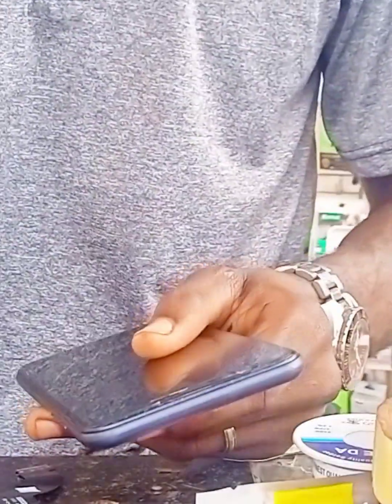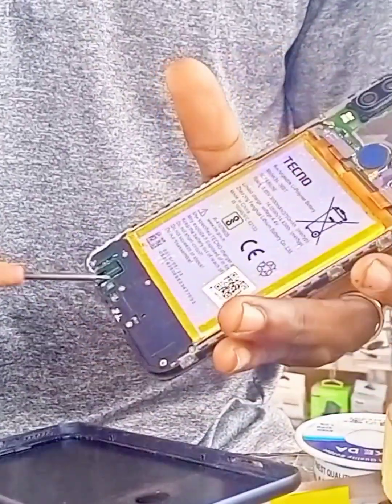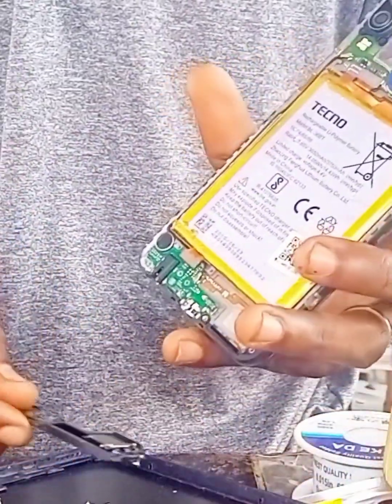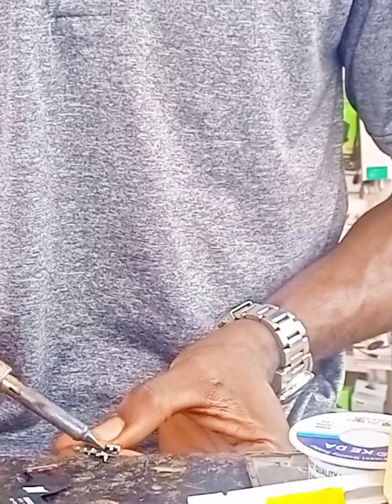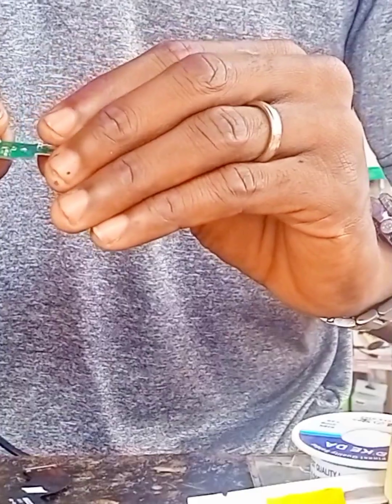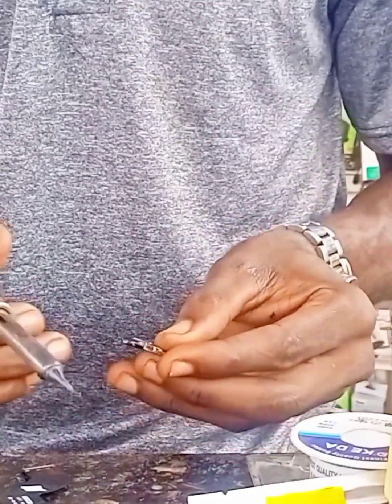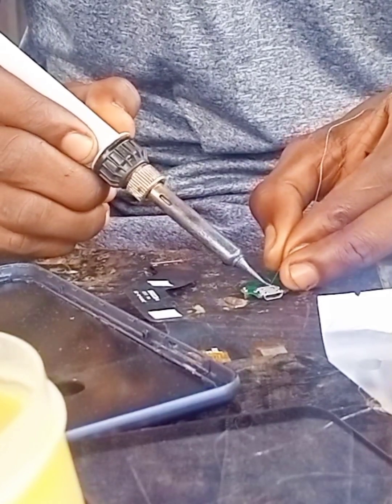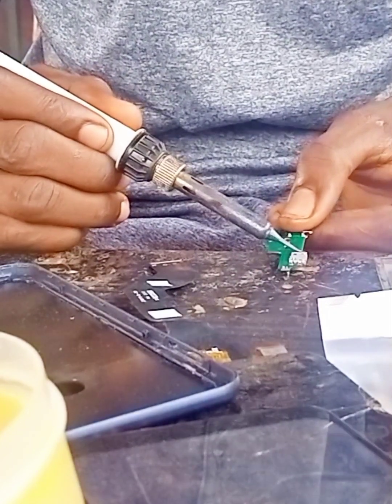How to fix tecno camon 11 changing port solution, Tecno camon 11 CF7 not charging easy way to fix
How to fix tecno camon 11 changing port, Tecno camon 11  CF7 not charging easy way to fix.
How to change Camon 11 charging port